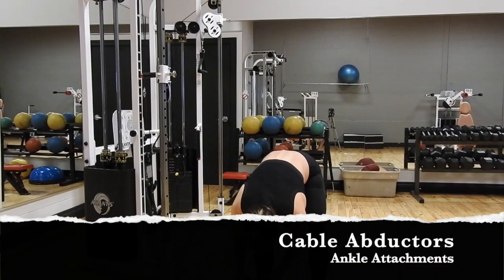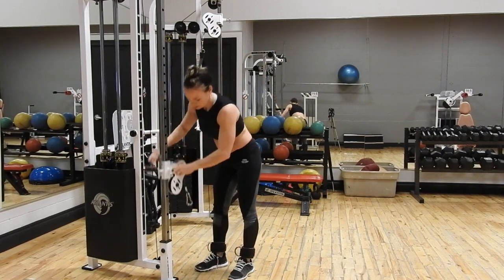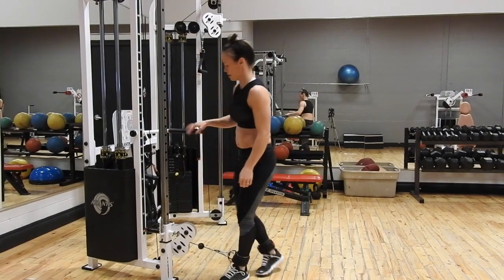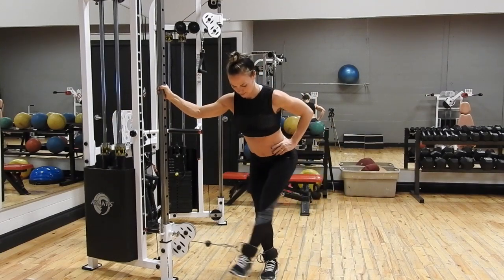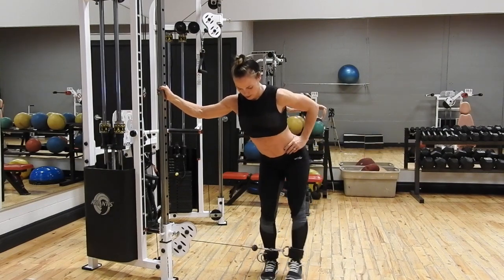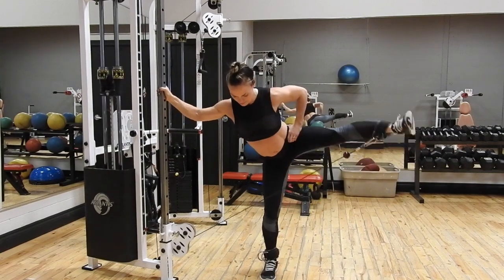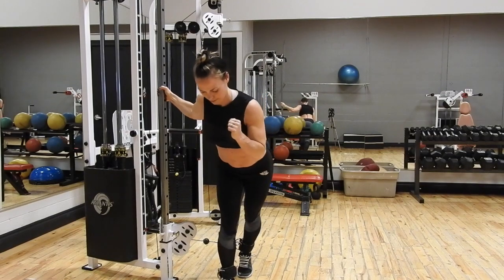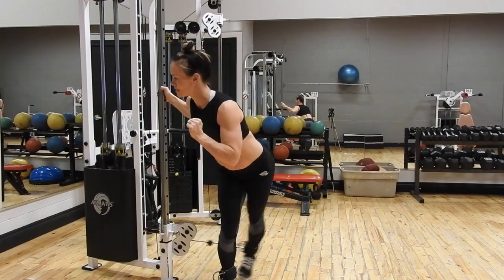CABLE ABDUCTION - HOW TO GET HIP DIPS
CABLE ABDUCTION 101
🔈 SOUND ON TO HEAR TECHNIQUE.
👉ONLINE COACHING
Let me help relieve the confusion and put you on the path to YOUR perfect BODY!
My ONLY GOAL is to get you to YOURS!

WORK HARD. BE AMAZING.